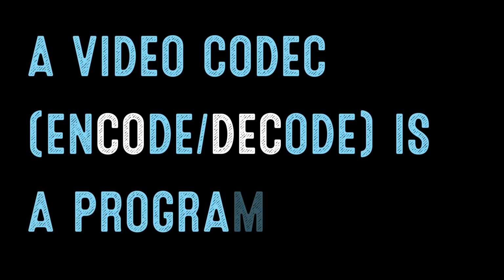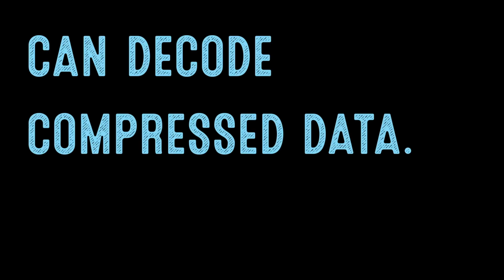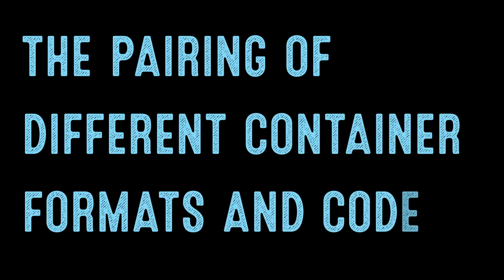Coding for Beginners: Code Quiz #26— Audio and Video for Web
Coding for Beginners: Weekly Code Quiz 26—Audio and Video for Web

In this quiz we will introduce you to the HTML5 audio and video elements. We will discus video formats for the web and discuss codecs.